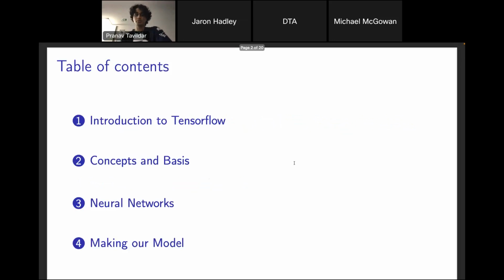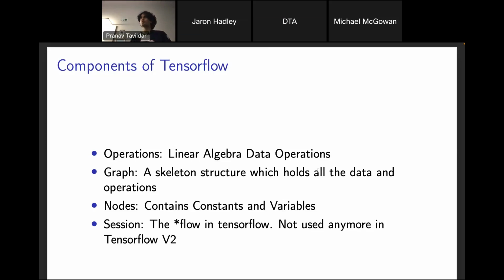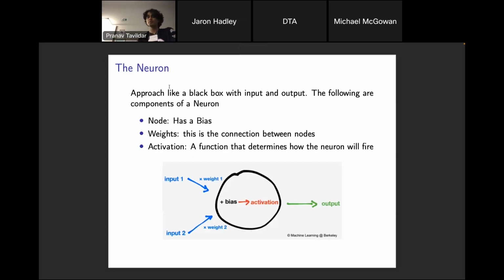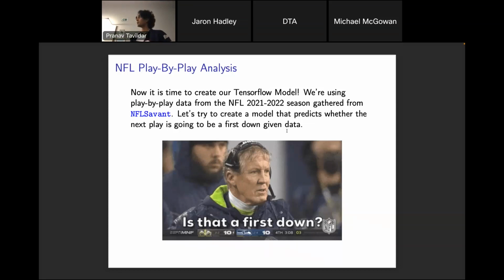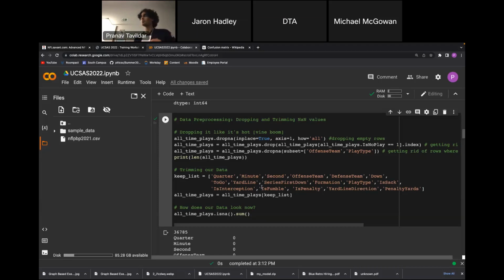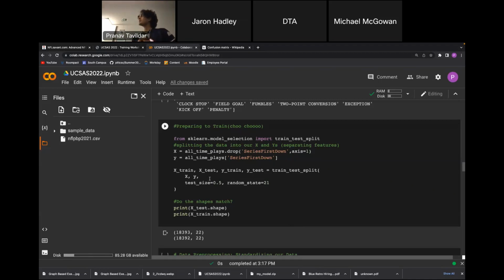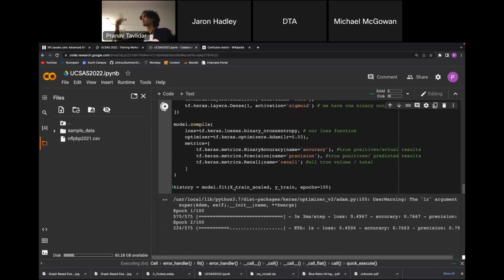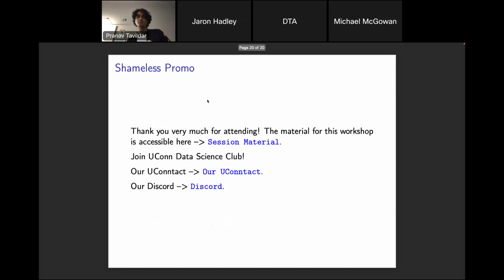TensorFlow in Sports Analytics: Pranav Tavildar [2022 UConn Sports Analytics Symposium]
TensorFlow in Sports Analytics

Outline
This workshop will demonstrate creating a classification model using tensorflow in order to make better predictions for NFL Fantasy Football. Tensorflow is an open source machine learning framework that is used to run machine learning models and create deep neural networks with high-level Python code. In this workshop we will 1) introduce tensorflow and how it compares to other ML libraries, 2) introduce the conceptual foundations behind tensorflow, 3) provide a brief introduction to fantasy football, 4) provide a game plan for the creation of the model, 5) show and breakdown the code for the model.

Instructor
Pranav Tavildar is a fourth year undergraduate at UConn pursuing a dual degree in Computer Science and Data Science. This year, he's leading a student-organized software development project as the President of the UConn Data Science Club.

Prerequisites
An intermediate understanding of python and a general understanding of linear algebra are recommended in order to make the most of this workshop. Being a New England Patriots fan is not required but strongly recommended for this workshop and life in general.

About UCSAS:
While there are many well established sports analytics conferences, they are often not accessible to students due to technical level, cost, or space limitations. UConn, recognized nationally for its teams in sports such as basketball, baseball, and hockey, among others, hosts the UConn Sports Analytics Symposium (UCSAS), which will focus specifically on undergraduate and graduate students who are interested in sports analytics. UCSAS, started in 2019 and organized by the Statistical Data Science Lab at UConn, aims to: